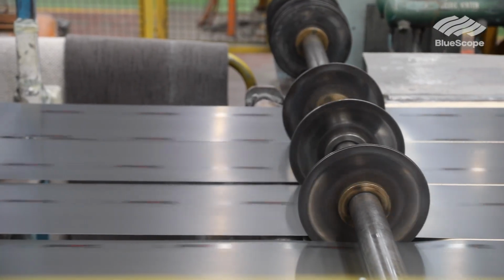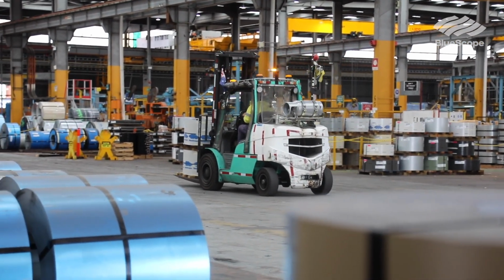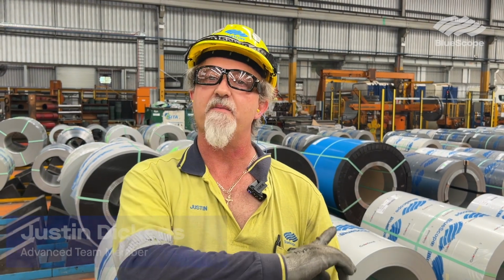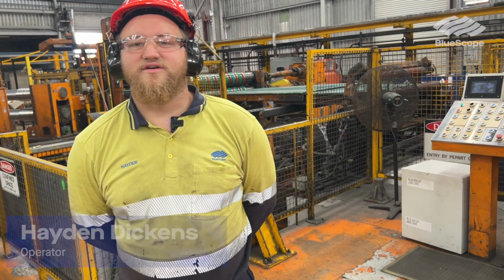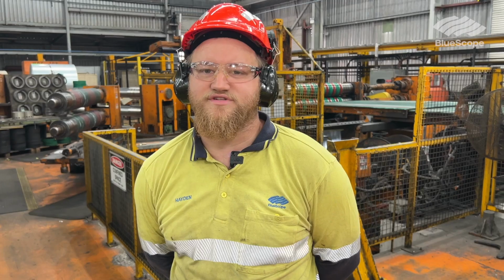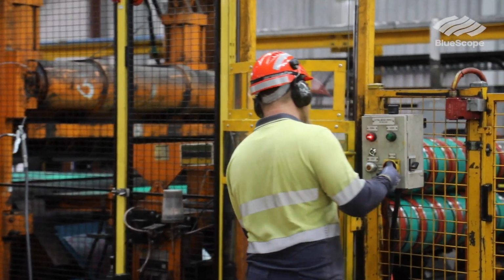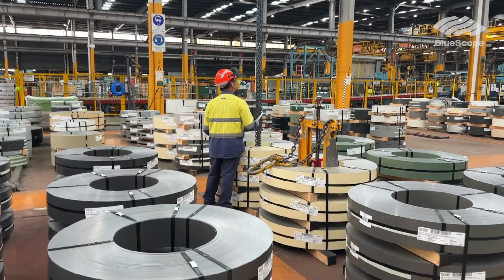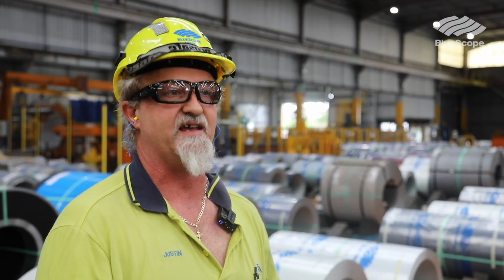FocusOn Chullora Service Centre, NSW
Next up in our FocusOn series is Chullora Service Centre in NSW, Australia! The video celebrates our team at the site for their hard work, commitment to safety and building strong customer relationships across operations, logistics and account management. You'll also get a behind-the-scenes look at our manufacturing and safety processes.

It's an environment where everyone helps each other, making it a great place to work; our site is equipped with four slitting lines that process around 100,000 tonnes of product annually, thanks to our dedicated team of 45 members working across two shifts.

We thank the following BlueScope people (in order of appearance) for giving their time to speak on camera: Jesse Kater (Processing & Logistics Manager, NSW); Tushar Ghamandi (Site Operations Leader); Anna Williams (Key Account Manager); Justin Dickens (Advanced Team Member); Hayden Dickens (Operator); and Johnny Tran (Operator).